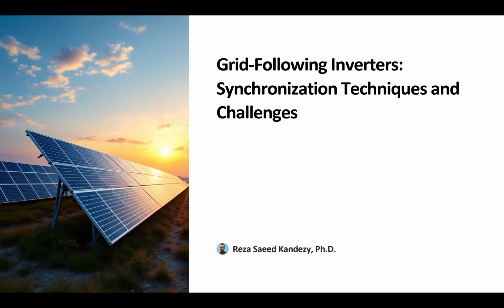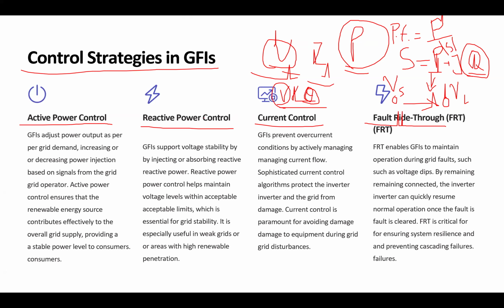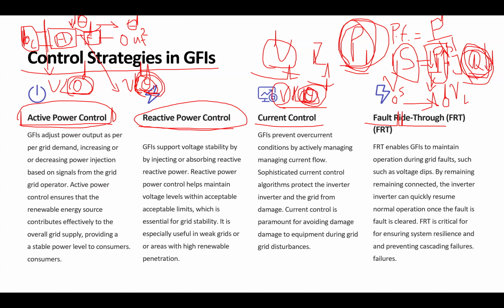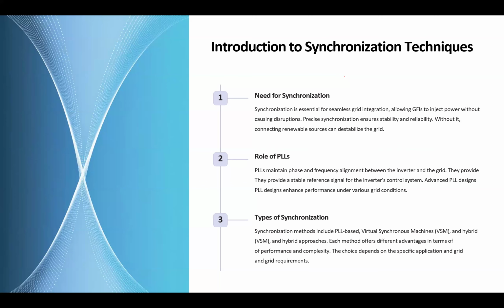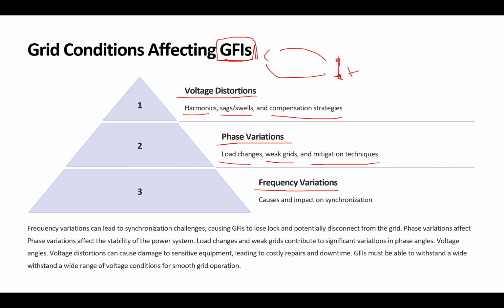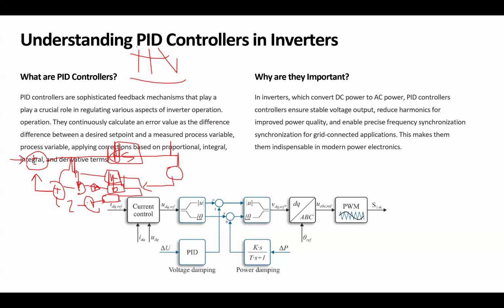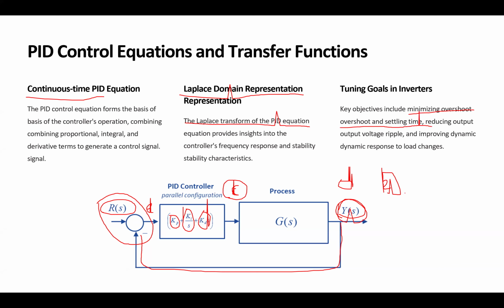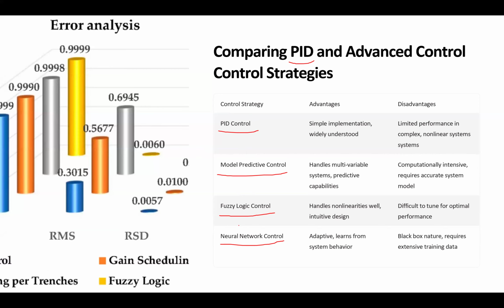Session 9 Grid Following Inverters Synchronization Techniques and Challenges